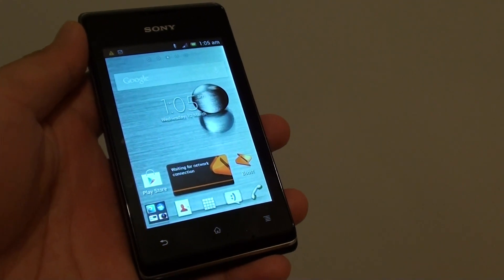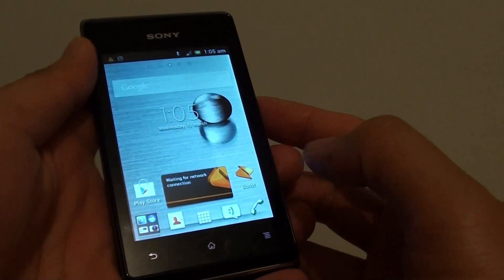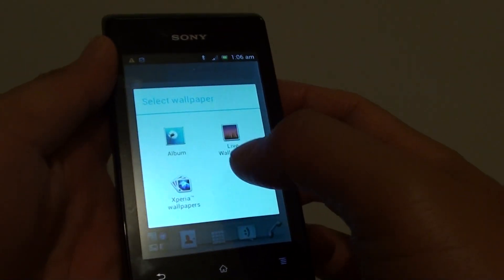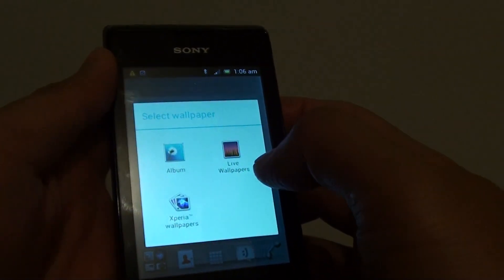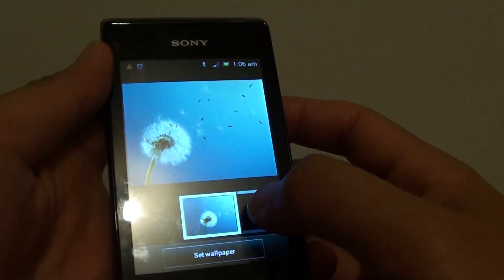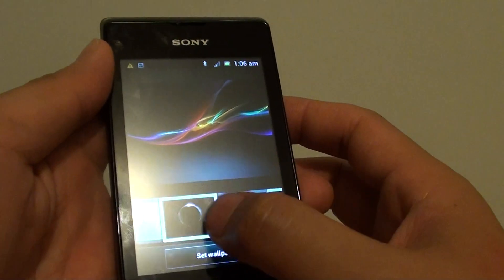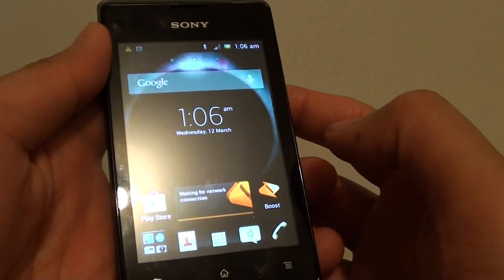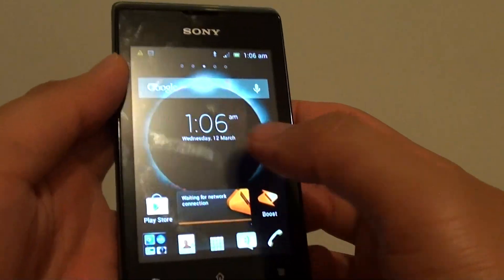Sony Xperia E: How to Change the Wallpaper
Learn how you can change the wallpaper on the Sony Xperia E.